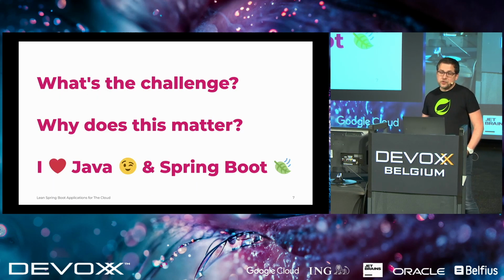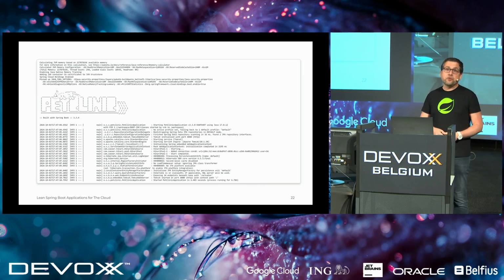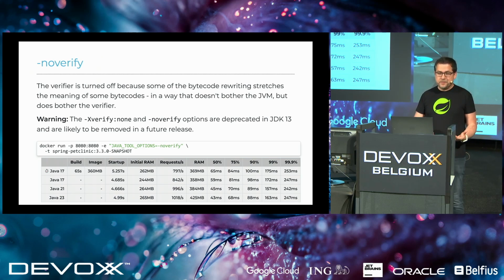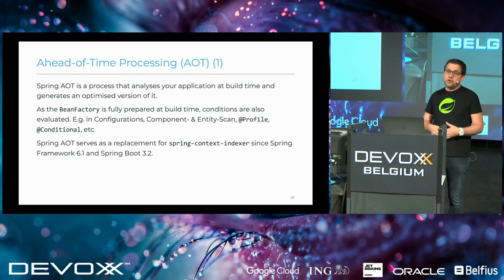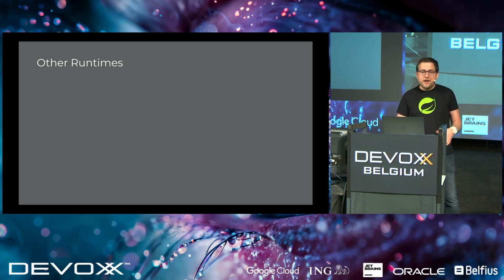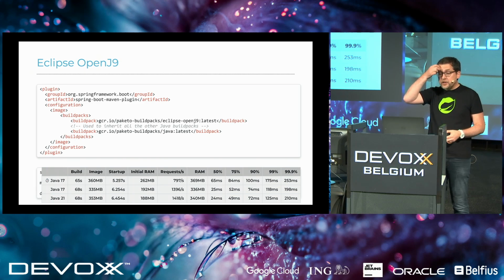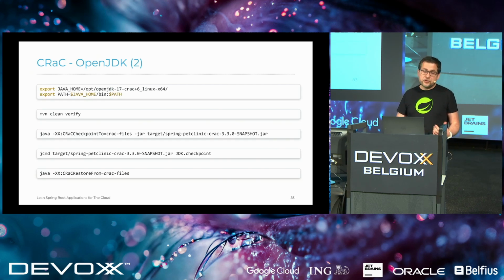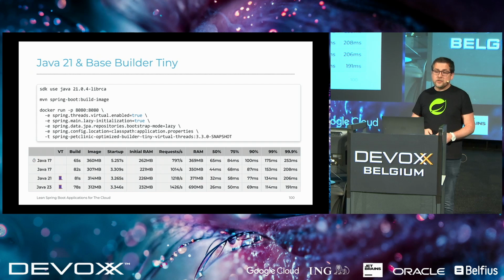Lean Spring Boot Applications for the Cloud by Patrick Baumgartner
With the starters, Spring-Boot offers a functionality that allows you to set up a new software project with little effort and start programming immediately. You don't have to worry about dependencies because the "right" ones are already preconfigured. But how can you, for example, optimise the startup time and reduce the memory footprint to better prepare the application for the cloud?In this talk, we will look at Spring Boot features such as ahead-of-time compilation, lazy Spring Beans, actuators, different builders and much more. We'll also look at moving to a different JVM and other tools.Let's make Spring Boot great again!